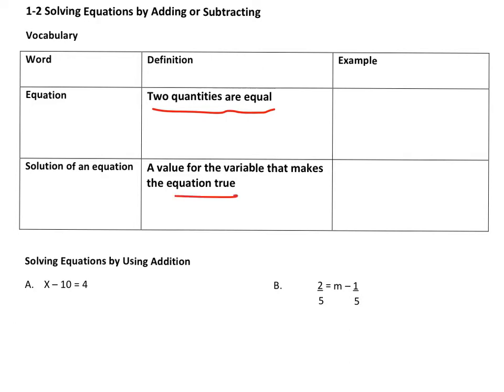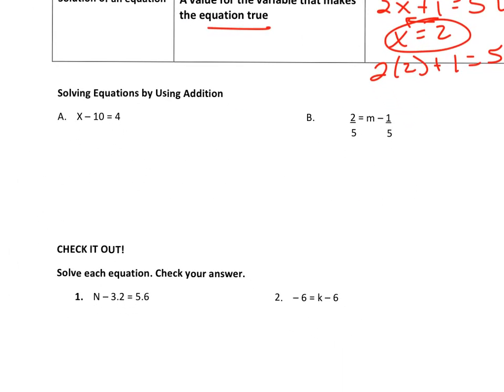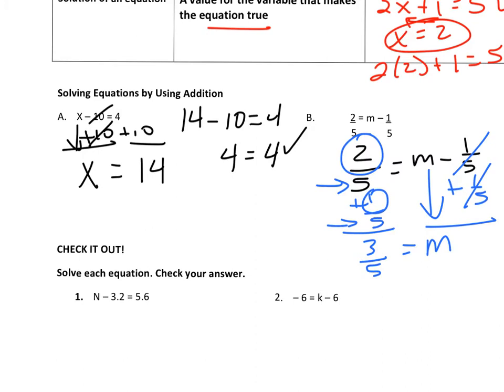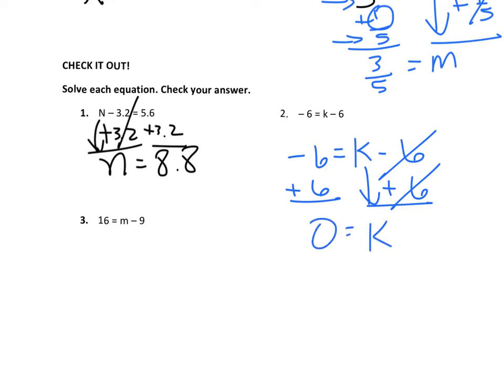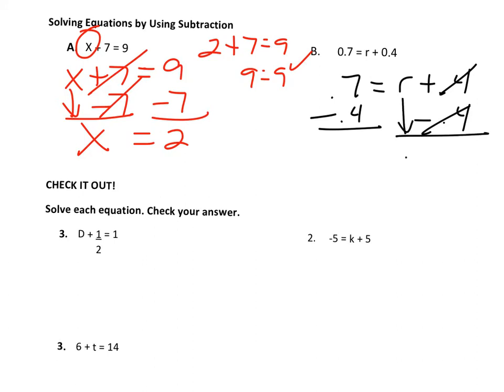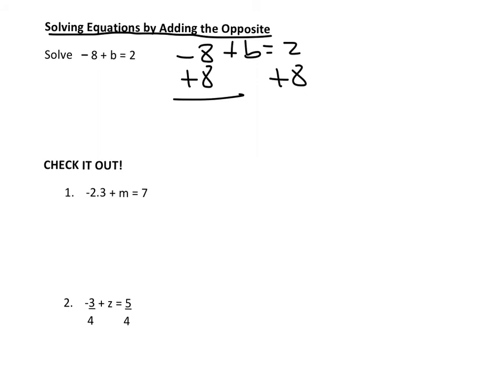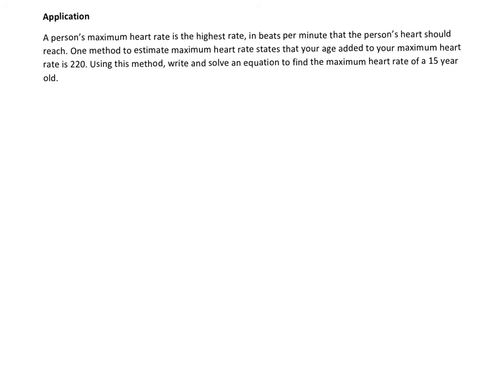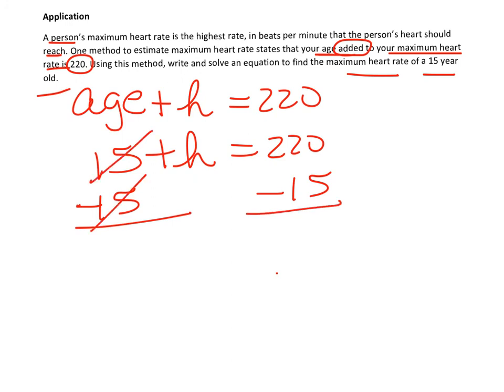adding / subtracting one step equations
You're going to add, subtract, add opposites and subtract opposites to find the solution